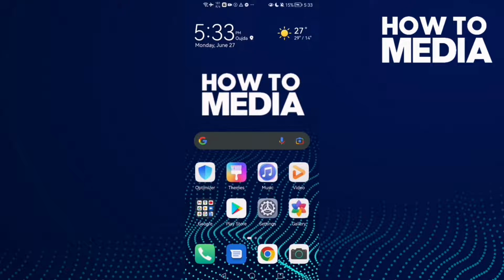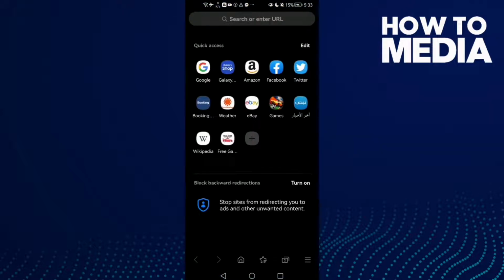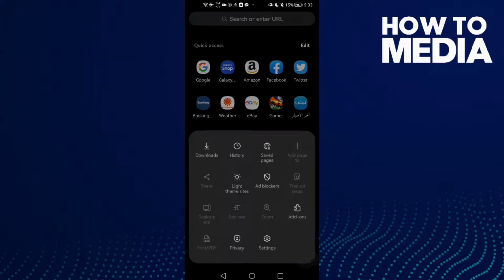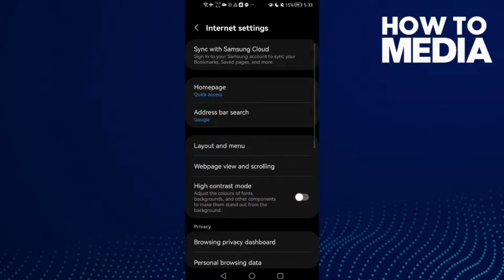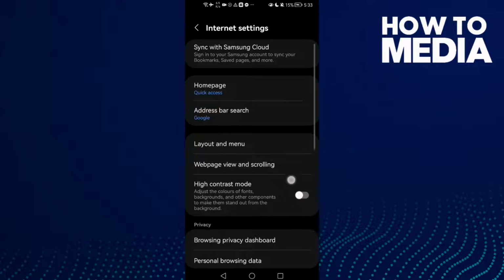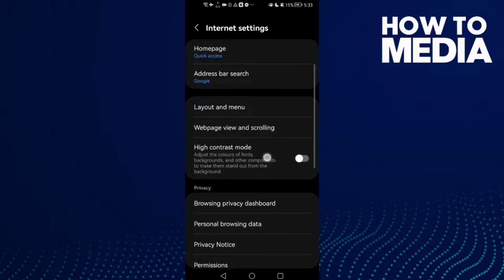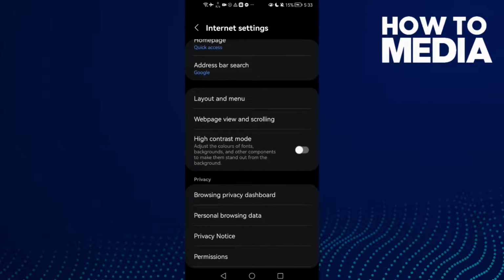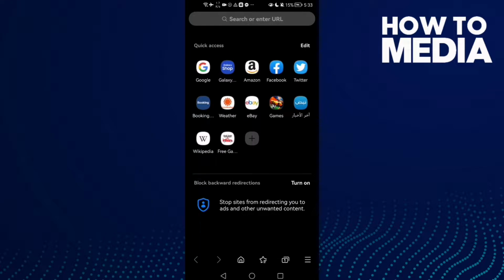How to Enable High Contrast Mode on Samsung Internet Browser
in this video we discuss :